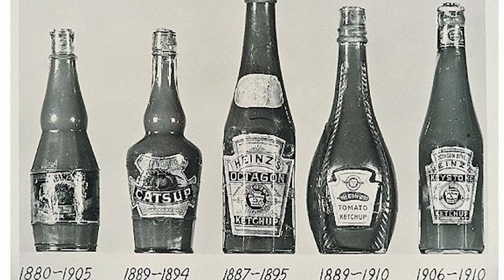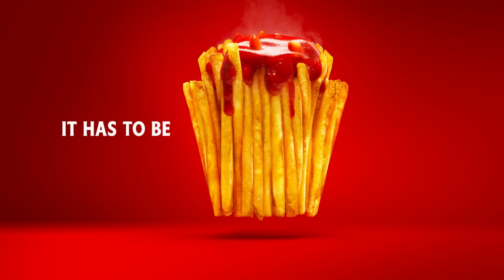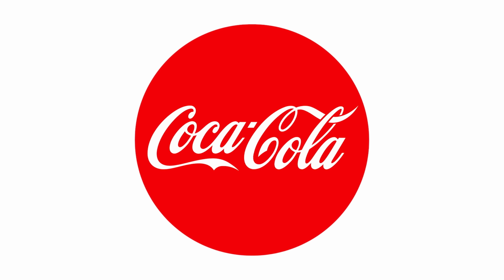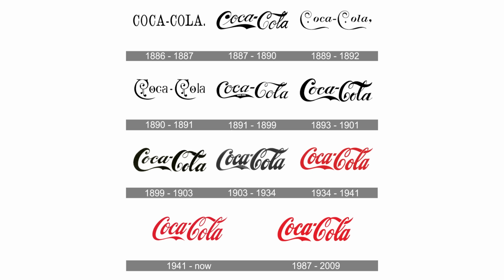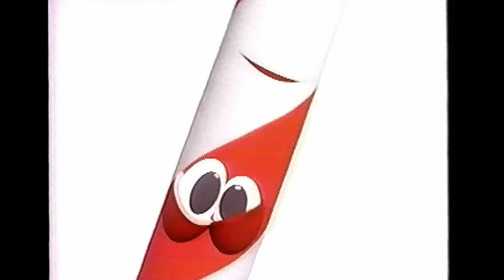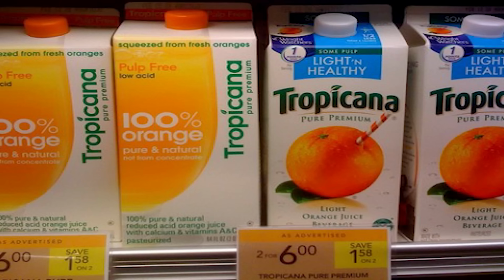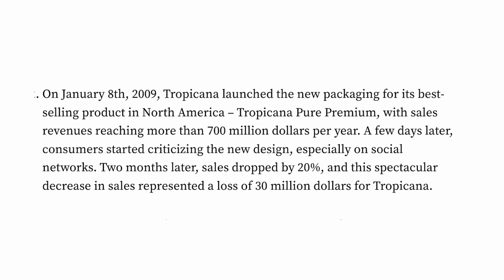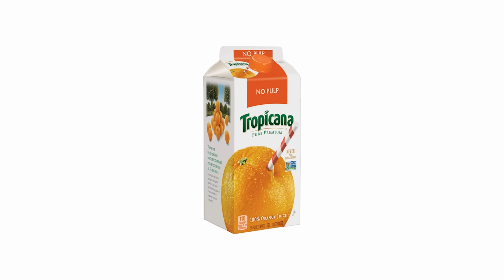The Worst Logo Redesigns.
In this video, I found some of the worst logo redesigns. Companies often try to simplify their logos to make them look modern and "unique", however, they often screw them up!

I hope you enjoyed the video! Let me know if I missed any logos!